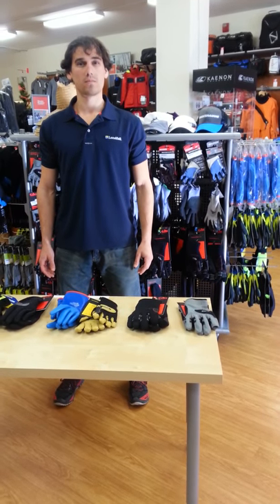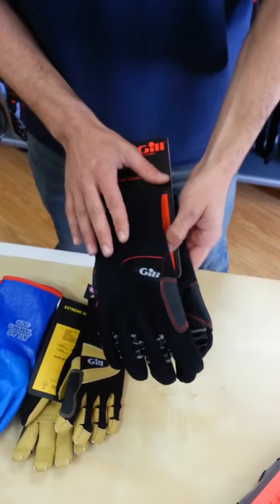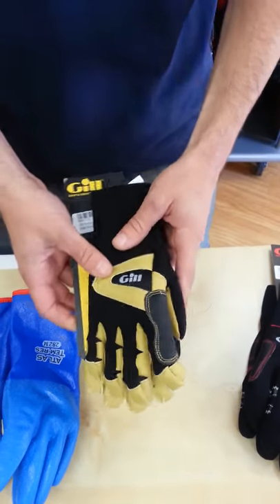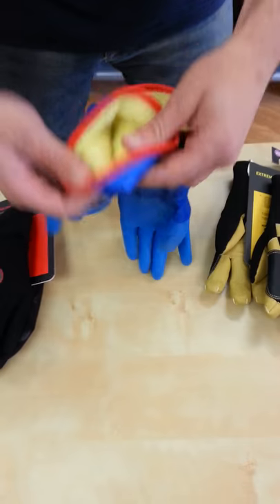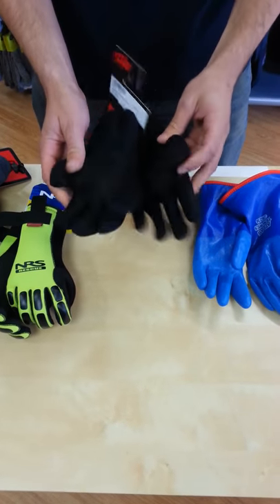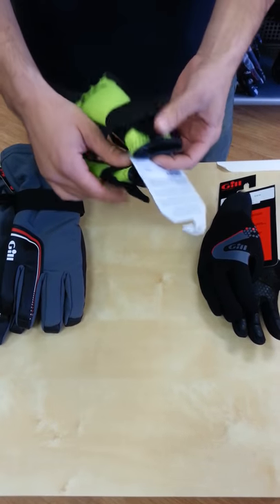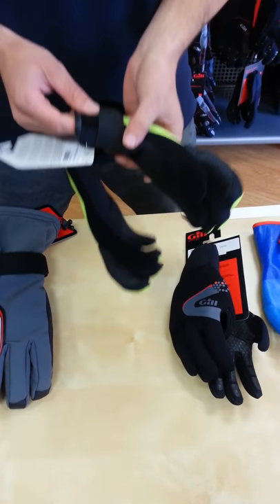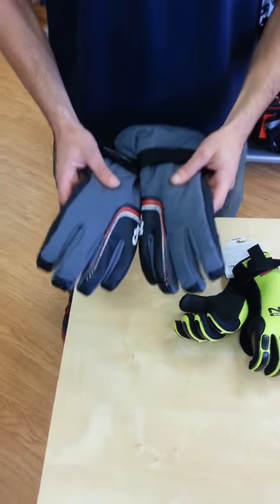Cold Weather Gloves for on the Water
The best gloves for cold weather in or around the water.

Gill Helmsman Gloves

Gill Extreme Glove

NRS Reactor Rescue Gloves

Gill Neoprene Winter Glove

Gill Three Season Gloves

Atlas 282 TemRes Lobster Gloves